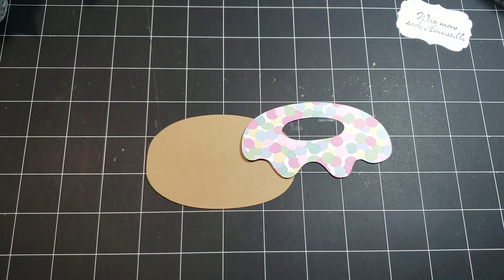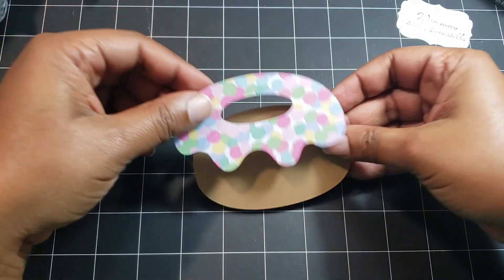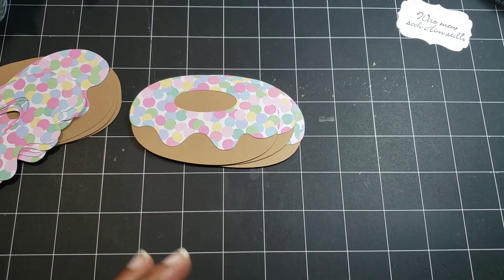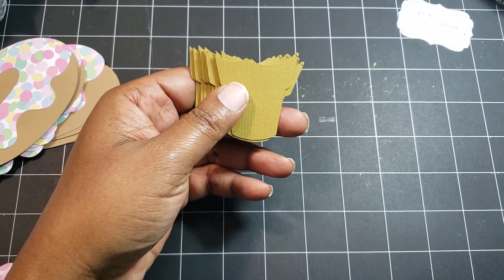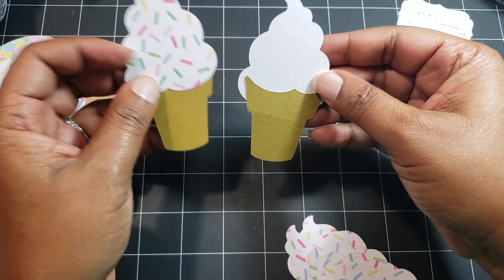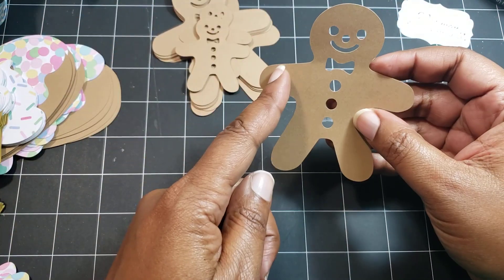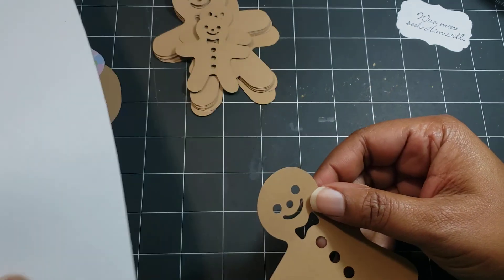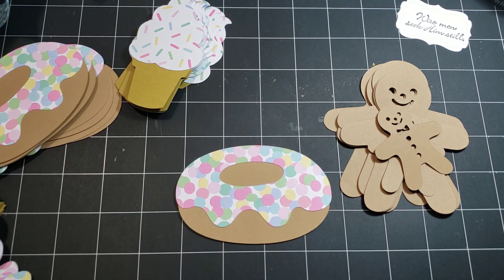EMBELLISHMENTS ON THE ELEVENTH 2020 (December)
Hi everyone! Welcome back.  This collaboration is will be us creating embellishments on the 11th of the month for the entire year.

Deb Houck's Crafty Cottage               dahliadesigns57
Crafts-I-Heart                                        plan.craft.love
Lynnea Berr                                           lynneaberr
RareRoo Crafts                                     rareroo_crafts